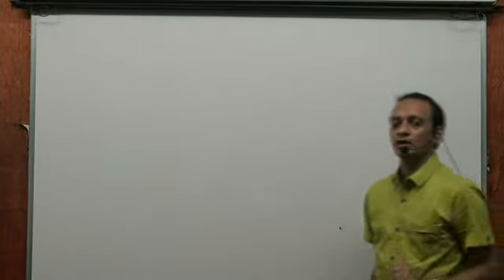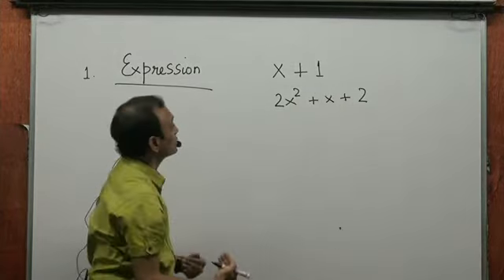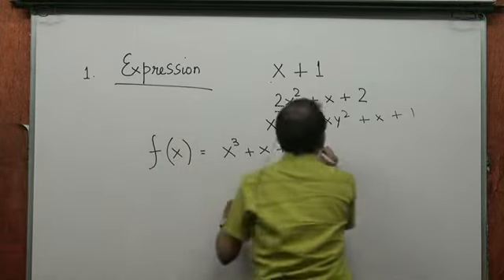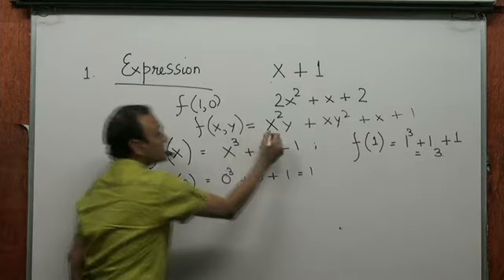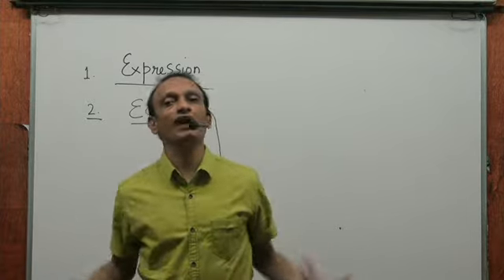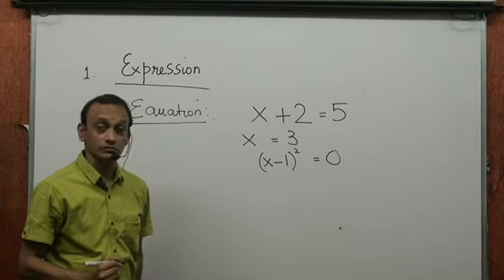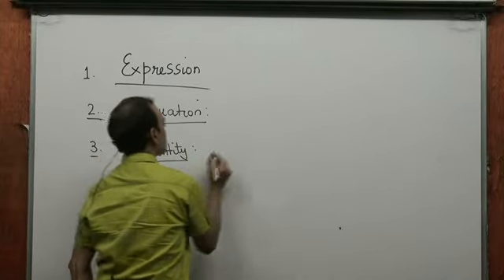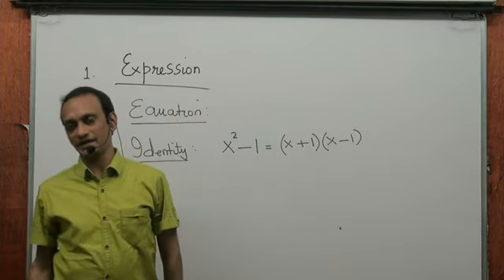Equation vs Expression